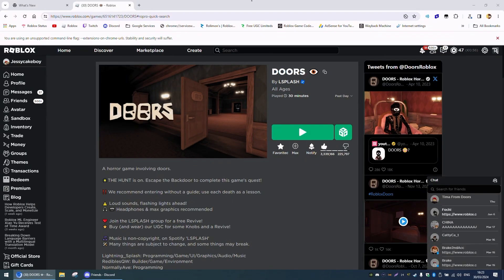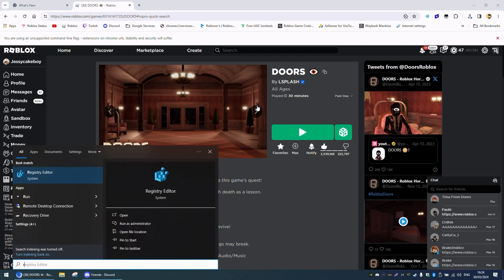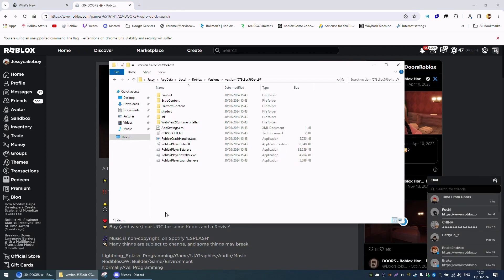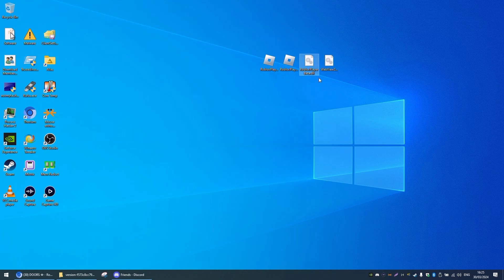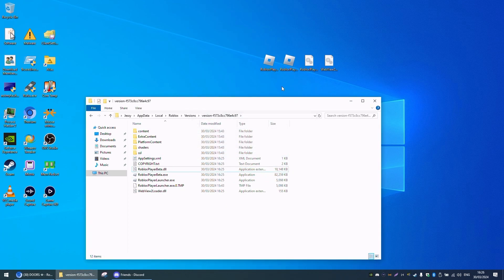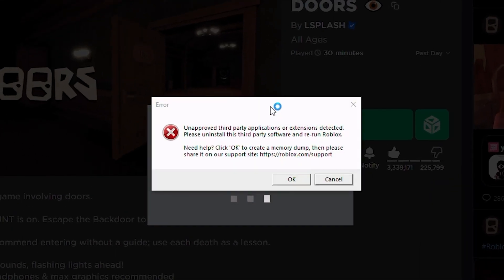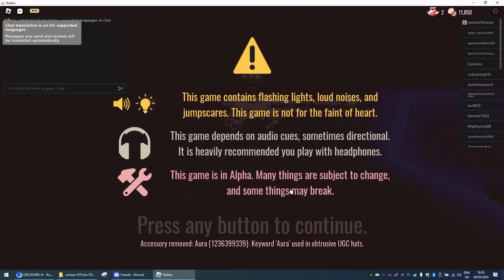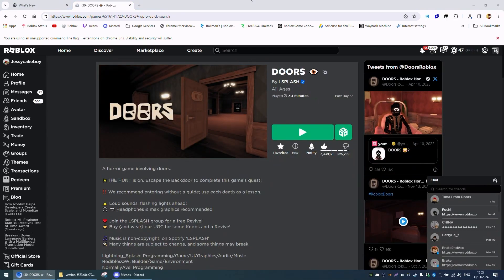How To Fix Roblox Not Launching (The New Only Fix)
You replace roblox with an old version of robloxplayerlauncher,beta robloxplayerbeta.dll and webview2 and this will give you the 3rd party error and roblox will work again!